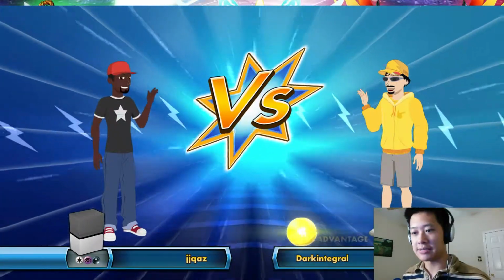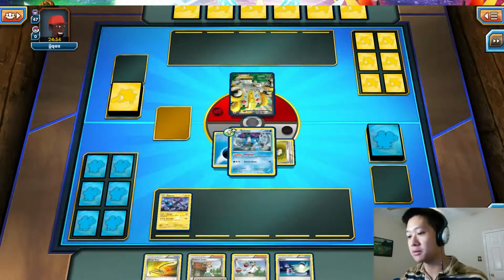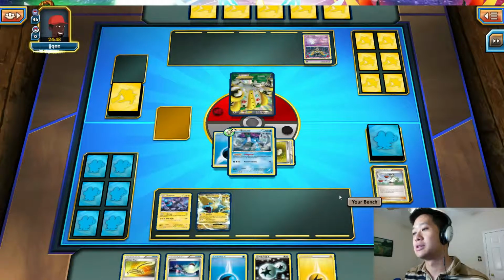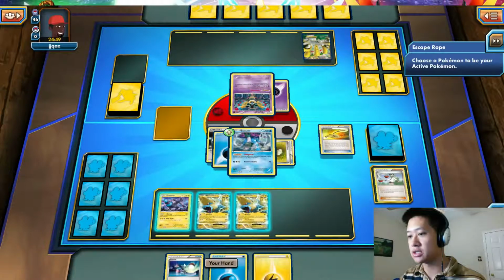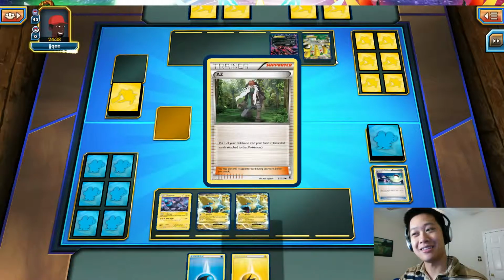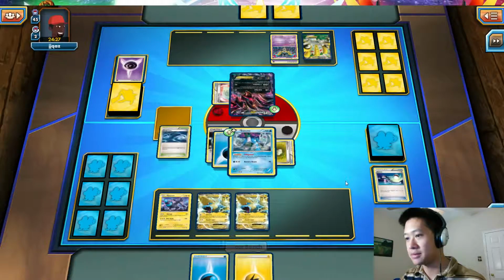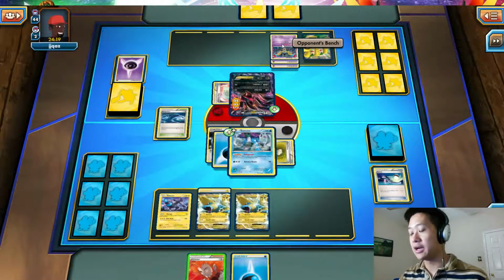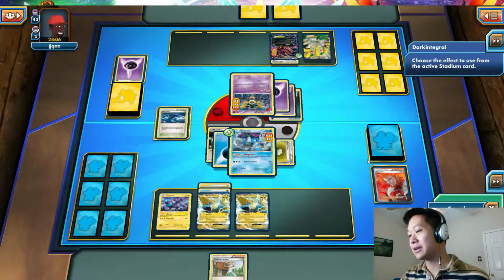#13 (Rank) Mega-Manetric/Seismitoad Ex vs Yveltal/Sigilyph, Gameplay Commentary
Suicune wins.